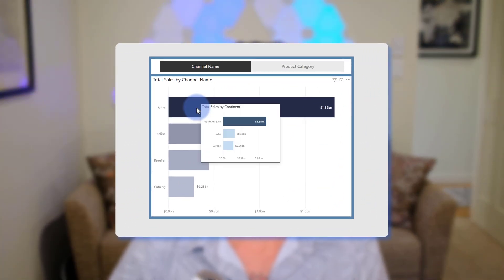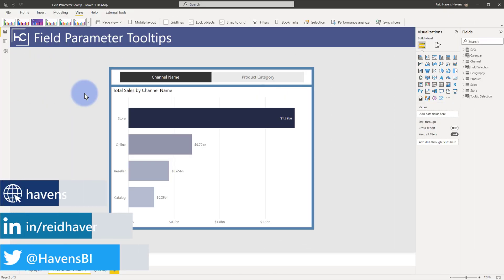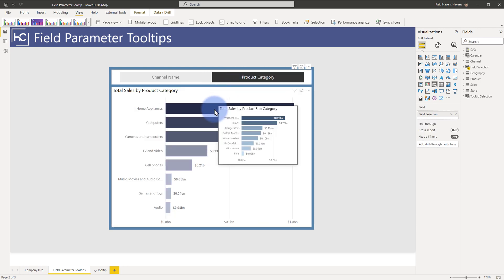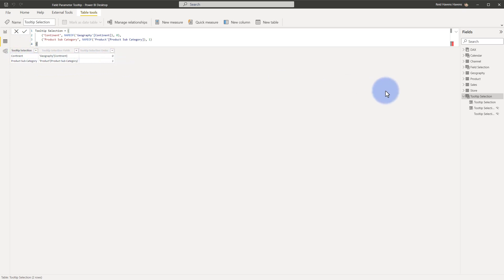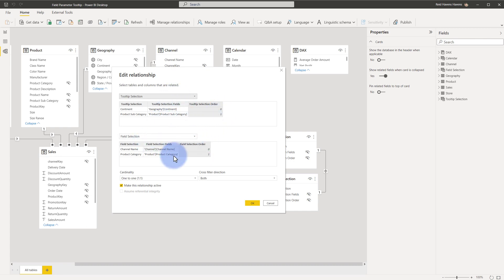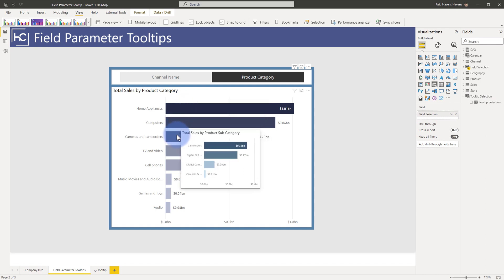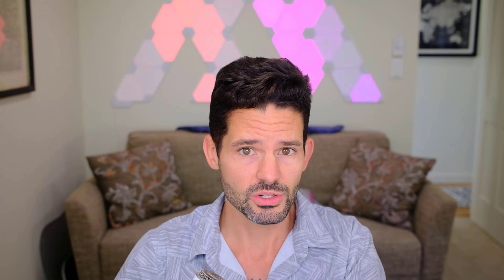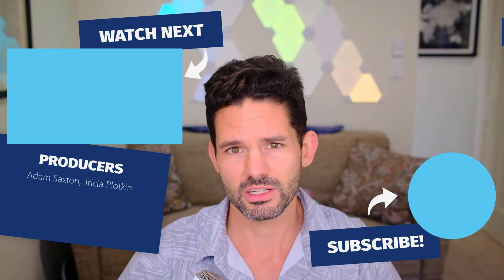Changing a Report Tooltip Visuals Axis Field with a Slicer?!?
Learn how to leverage the functionality of Field Parameters to change the axis of a Report Page Tooltip visual. Based on the slicer selection on the main page, that then updates the visual on the report tooltip page. Tune in to learn more!